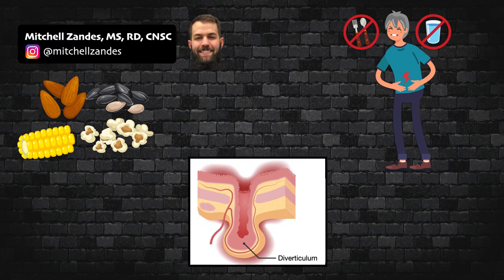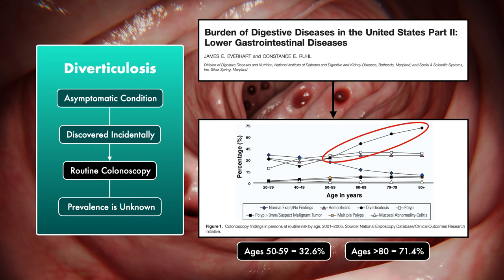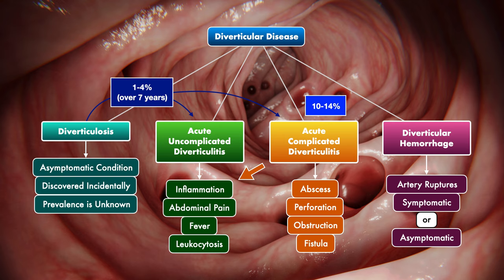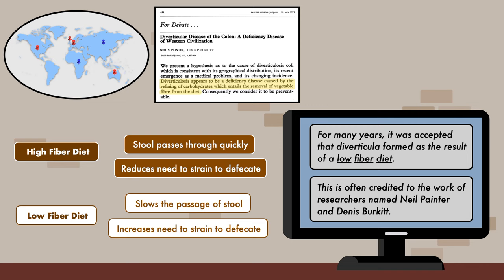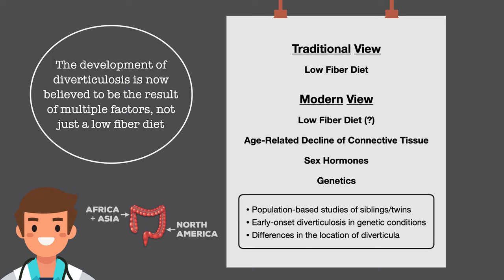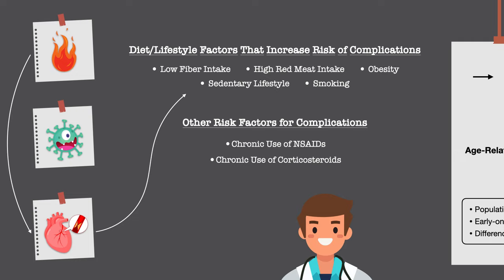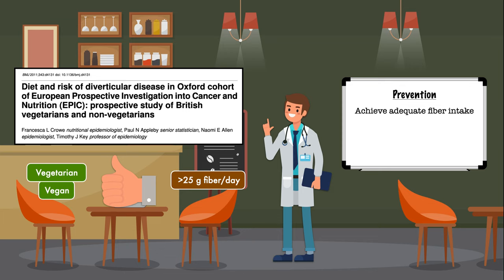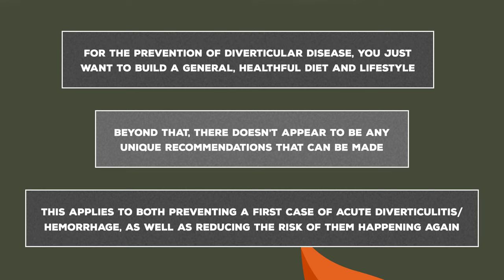Diverticular Disease | Emphasis on Diet/Nutrition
ALSO ON AMAZON

This video provides an overview of diverticular disease with an emphasis on diet/lifestyle recommendations.

You will learn about the 4 manifestations of diverticular disease: diverticulosis, acute uncomplicated diverticulitis, acute complicated diverticulitis, and diverticular hemorrhage.

You will also learn about the major causes of each one, and what we currently know about preventing and treating them with diet, exercise, and other lifestyle habits.

Here are links to 2 recent reviews on the topic that I used to guide my work

1. Human Metabolism: A Regulatory Approach
2. Krause and Mahan's Food & the Nutrition Care Process
3. AND Pocket Guide to Nutrition Assessment
4. Being Mortal
5. When Breath Becomes Air

📚 Chapters for this video:

0:00 What is diverticular disease?
0:33 Description of diverticulosis, diverticulitis, and diverticular hemorrhage
3:19 Etiologies of diverticular disease and risk factors
8:15 Prevention of diverticular disease
11:25 Treatment of diverticular disease
15:59 Can patients eat nuts, seeds, corn, and popcorn with diverticular disease?
17:21 Summary of diet/lifestyle recommendations for diverticular disease